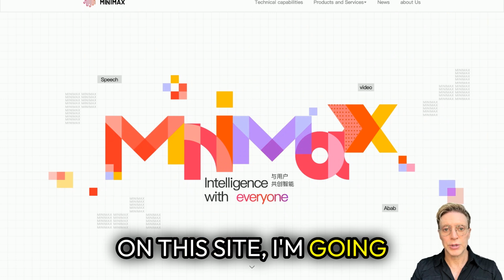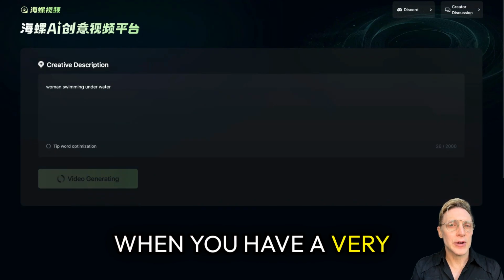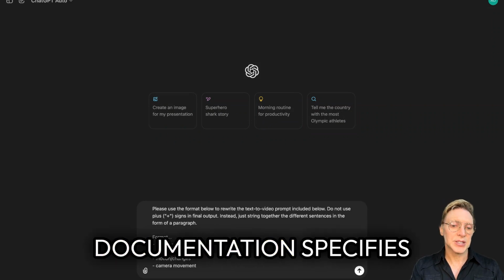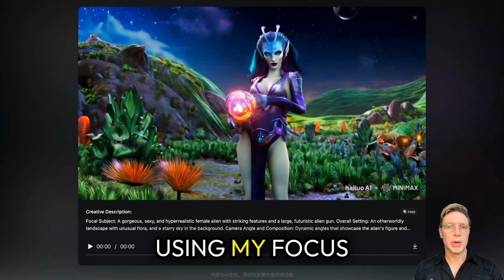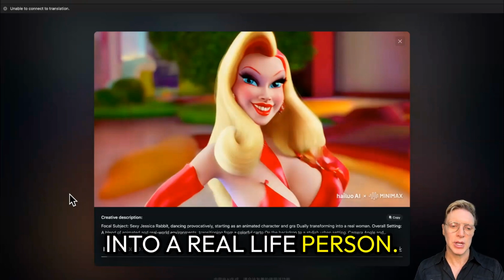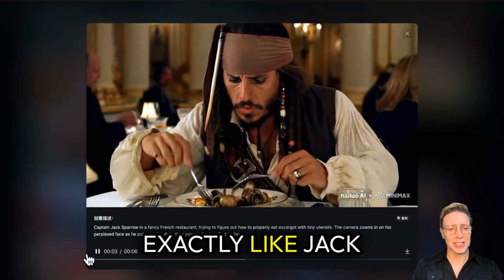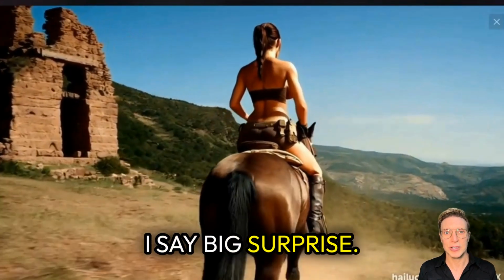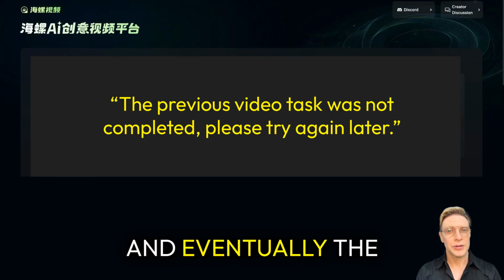Want EPIC AI Videos? Watch This Hailuo AI Tutorial Now!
Welcome friends! Today, I'm diving deep into the glamorous world of AI video generation with Hailuo AI from Minimax. Discover how this tool can turn your text prompts into cinematic gold and see how it stacks up against other AI tools like Kling AI. I'll walk you through the translation process for the Minimax site, explain Hailuo AI's features, and share my experiences with prompt optimization. You'll see examples of video creations from simple to complex prompts, and I'll even show you some tricks to get the most out of Hailuo AI. Whether you're looking for whimsy, adventure, or a touch of sexy, this review covers it all. Stick around for insights, tips, and a fun hands-on review!

00:00 Introduction to Hailuo AI
00:58 Navigating the Minimax Website
02:00 Exploring Conch AI for Video Creation
02:58 Exploring Hailuo AI Features
03:11 Features that Make a Difference
03:34 Using Tip Word Optimization
04:11 Creating Videos with Hailuo AI
06:10 Using ChatGPT for Better Prompts
08:28 Testing and Comparing Video Outputs
10:01 Comparing Hailuo AI and Kling AI
15:04 Fun and Whimsical Video Creations
18:34 Advanced Tips and Tricks
22:58 Final Thoughts and Ratings

- Please use the format below to rewrite the text-to-video prompt included below. Do not use plus ("+") signs in final output. Instead, just string together the different sentences in the form of a paragraph.

Minimax rec’d prompt
- main visual subject
- scene/space
- motion/change
- camera movement

Adrian’s FOCUS structure prompt
- Focal Subject
- Overall Setting
- Camera Angle and Composition
- Unique Details

Both channels cover the hands-on portion. Each tutorial is first published to LTAI. A day or two later, rating and review information is added for TRAI.

Sincerely,
Adrian 😊